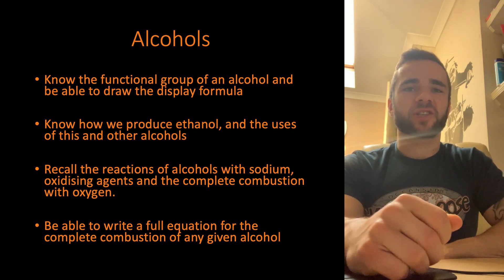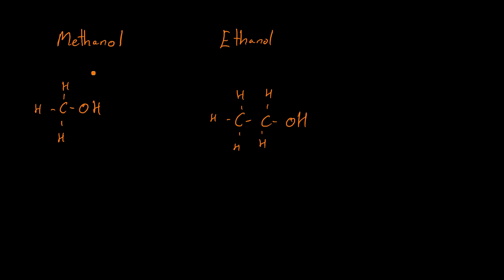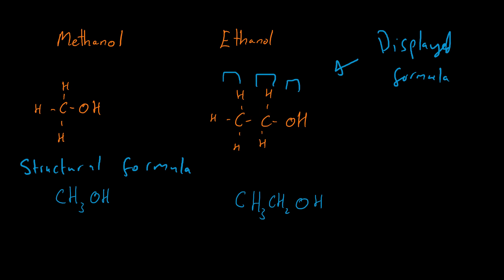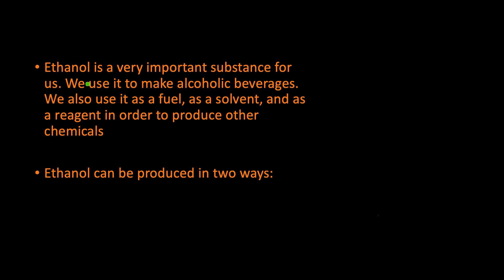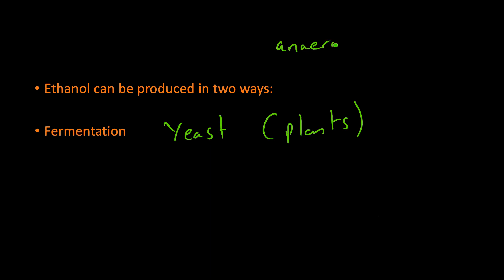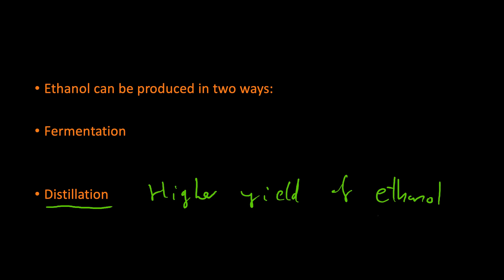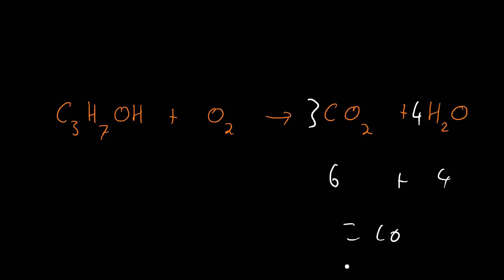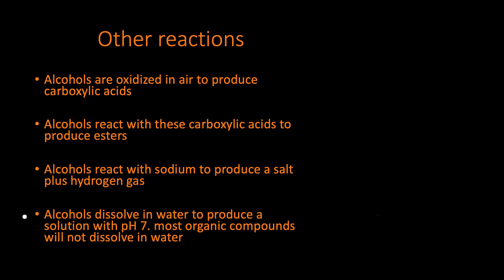Alcohols - GCSE (9-1) AQA Chemistry Unit 4.7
Alcohols are very important molecules for us, and not just because of beer! We use them for many different things, including fuels and solvents. In this video we explore alcohols. We discuss their uses, and look at the displayed formula, structural formula and molecular formula.